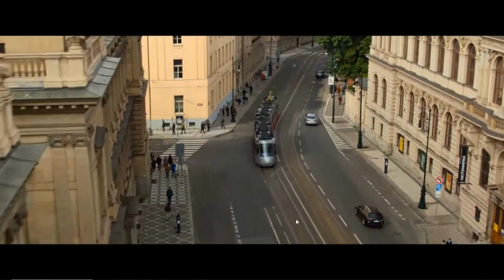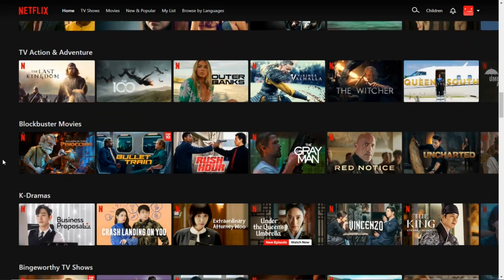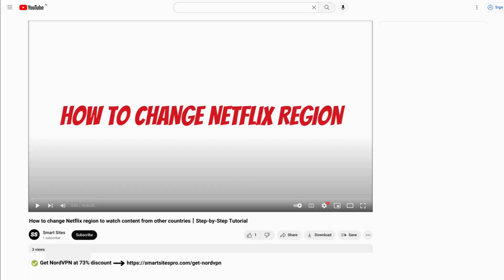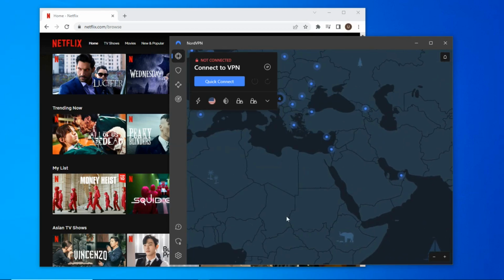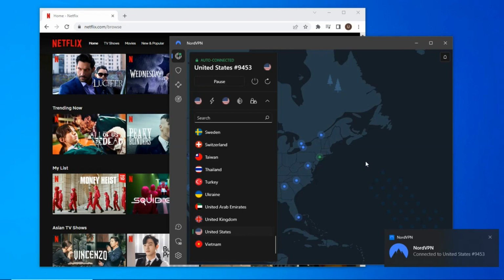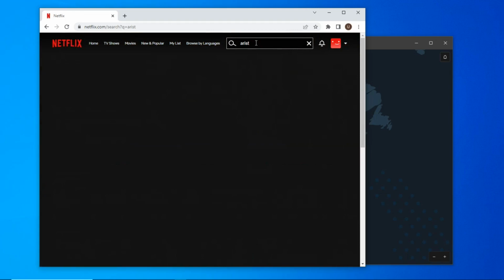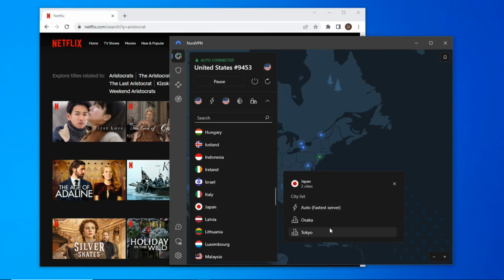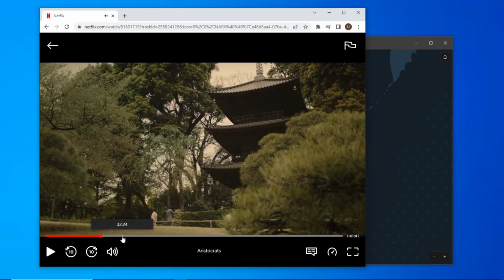How to change Netflix region to watch content from other countries︱Step-by-Step Tutorial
How to change Netflix region to watch content from other countries with the best VPN for Netflix.

The process of changing Netflix region or country is simple if you know how. No matter where you are, I'll show you how to watch Netflix content from different countries.

You can find a lot of great content on Netflix, but it is often restricted by the country you are in. In fact, you'll be able to view different shows and movies depending on your location. Netflix has a very limited library in some countries. You will find that, for instance, if you travel from the US to Georgia, you will have far fewer shows available and are unable to access your usual home streaming services. Therefore, many people will switch Netflix to a different region, such as the US, during a trip overseas to regain access to their home country's library.

The easiest way to change Netflix region is to use a VPN. By using a VPN, you can tunnel your internet traffic through a server located in a country of your choice. Using it, you can mask your real IP address and replace it with one from the country of your choice, thus spoofing your location. As a result, you can access your usual home country's streaming services even if you are away from home. Furthermore, VPNs also encrypt all of your traffic, making it impossible for anyone, including your internet service provider, to monitor your activity.

Here’s how to change your Netflix region from any location. It's essential to pick a high quality VPN to successfully unblock multiple Netflix libraries across the globe as not all VPNs are capable of doing it. Several VPN IP addresses have been blacklisted by Netflix. In this tutorial, I'm going to use NordVPN. It is the most reliable VPN for accessing other Netflix regions.

Once this is done, connect to a VPN server in the country you wish to change your region to. For instance, if you wish to access Netflix US library, you will need an American VPN server. Head over to the server list. Pick a server to change your Netflix region. I want to binge watch the movie Invitation which is only available on Netflix US, so I'm going to connect to a server in the US. Now that I'm connected, let's see if the VPN really works as it claims. Simply search The Invitation. The library will be visible as if I were in the United States, and the movie Invitation will appear as you can see. Not only do I have access to the movie Invitation but I also have access to the entire American Netflix Library. Now let's try finding the movie Aristocrats, which is only available on Netflix Japan. As you can see, I am unable to watch the movie Aristocrats on Netflix US. So, head over to the server list and pick a server in Japan. Now, simply refresh. As you can see, the movie Aristocrats is now available to watch. Now, this is how you change the Netflix region to watch content from any location.

In the description below, you'll find an exciting discount link to NordVPN that will enable you to unblock all kinds of streaming services including Hulu, HBO Max, Disney and a whole lot of Netflix libraries. There is also a link to the NordVPN review in the description where you can find out more about the privacy policy, specialty servers, streaming speed, and security features of NordVPN. Furthermore, NordVPN has a 30-day money-back guarantee, so if you're not satisfied with NordVPN for whatever reason, you can cancel the subscription and get a refund.

Thanks very much for watching, and I look forward to seeing you next time.

Timestamp-

00.00 - Intro
01.38 - How to change Netflix region
03.14 - Conclusion